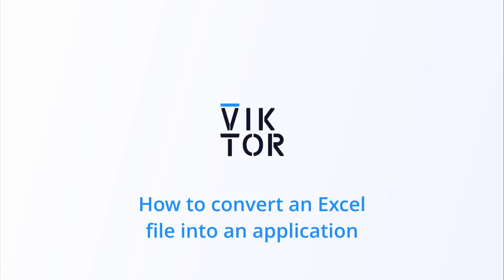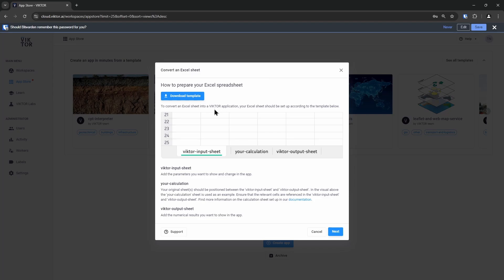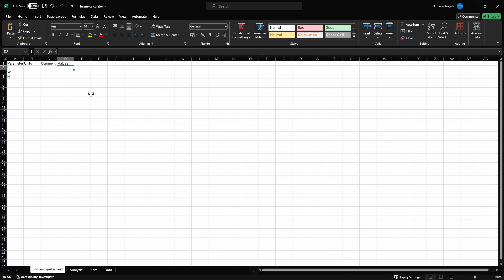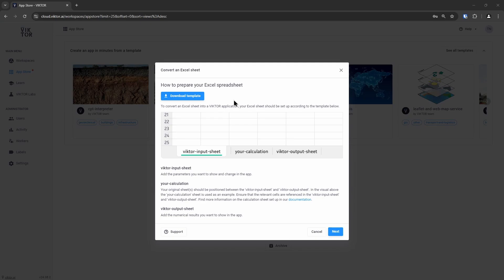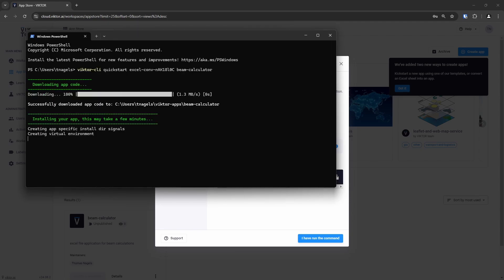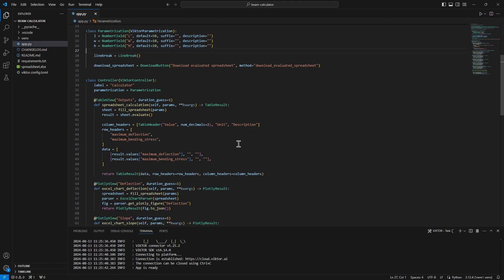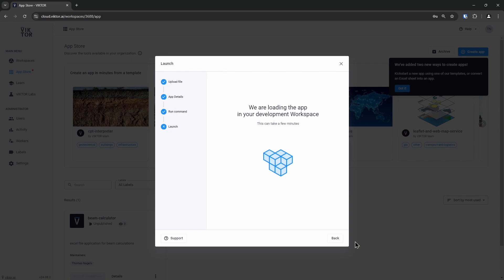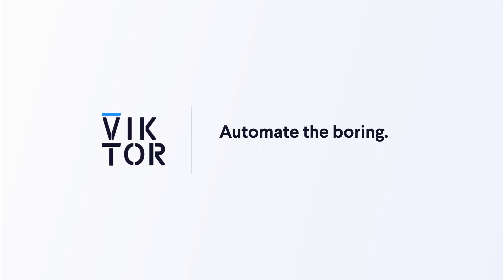How to turn an Excel sheet into a VIKTOR app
Learn how to transform your Excel files into powerful web applications using VIKTOR! In this video, we'll walk you through the steps to easily convert your spreadsheets into user-friendly apps with the VIKTOR Excel Converter. By doing this, you'll not only make your data more accessible but also improve the user experience.

Whether you're looking to simplify complex processes, enhance collaboration, or unlock new features that Excel alone can't provide, converting your Excel files into applications offers numerous advantages. Watch now to take your spreadsheets to the next level!

Connect with VIKTOR:

VIKTOR is a low-code platform for engineers to quickly create web-based applications. It centralizes project data and integrates with other software packages. All the results are easy to understand and share with others involved in the project!